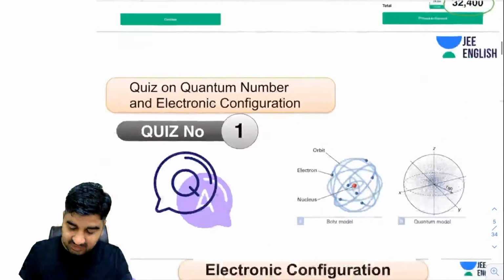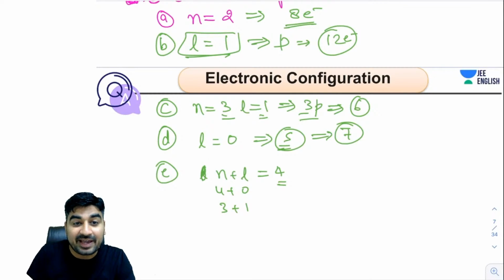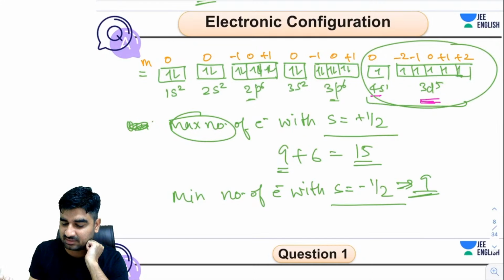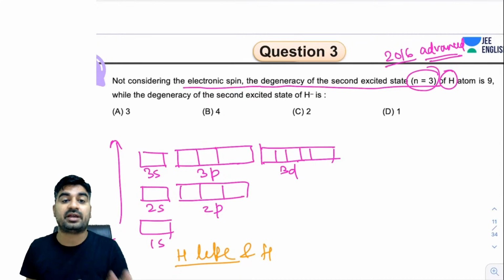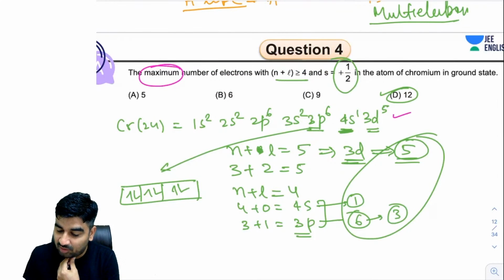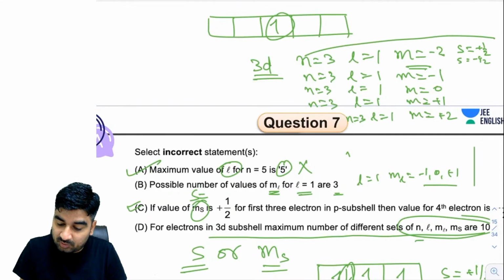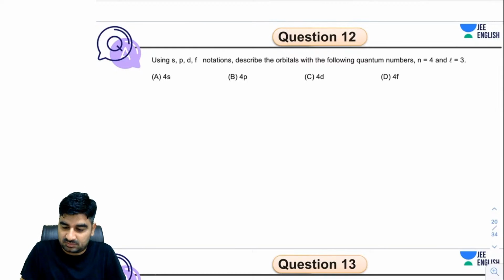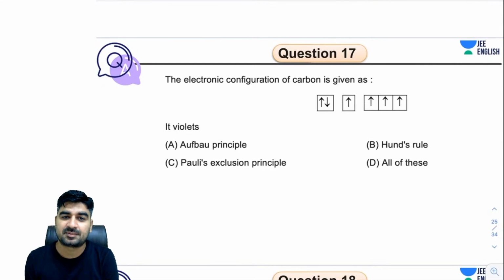Quantum Number & Electronic Configuration - Revision | JEE English | Chemistry | Rahul Kaushik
Unacademy JEE English brings you a Chemistry session to prepare you for JEE Mains 2020. In this session, Rahul Sir will be discussing the concept of Quantum Number & Electronic Configuration and tips & tricks to solve questions and will help you revise the topic according to JEE Mains 2020. Watch this video to know some of the best shortcuts to solve JEE Mains question paper.

1. Learn from your favourite teacher
2. Dedicated DOUBT sessions for IIT JEE 2020
3. One Subscription, Unlimited Access to Live Online Classes and Videos
4. Real-time interaction with best-in-class teachers
5. You can ask doubts in live online classes
6. Limited students in each IIT JEE Online Class
7. Download the videos & watch offline

Revise the complete details about Quantum Number & Electronic Configuration and related Concepts in this video. It is one of the most important topics of the IIT JEE Physics question paper - in IIT JEE Advanced and JEE Mains as well. Solve important JEE Main and Advanced 2020 questions along with IIT JEE physics preparation tips and tricks. Crack the IIT JEE 2020 Physics with these valuable IIT JEE preparation tips and tricks.